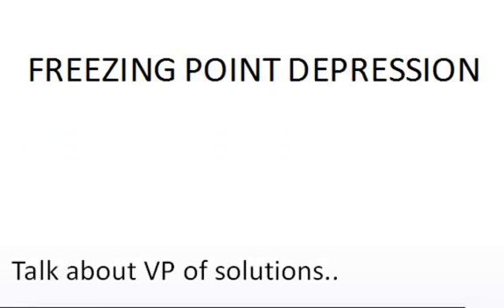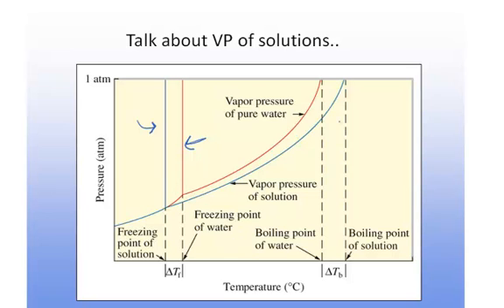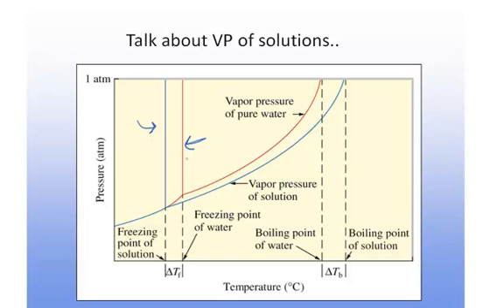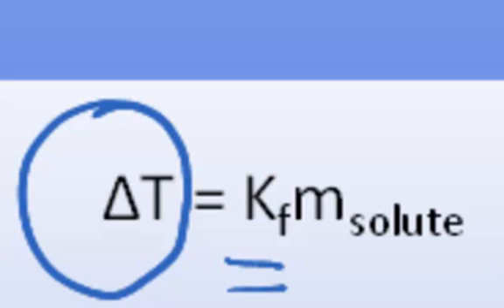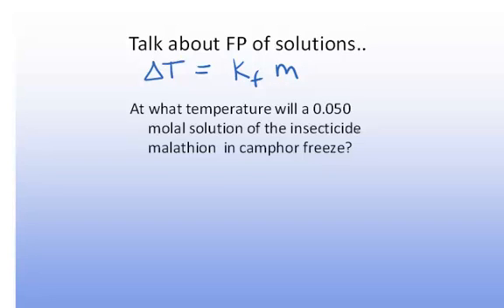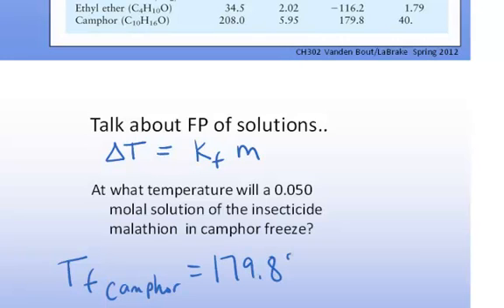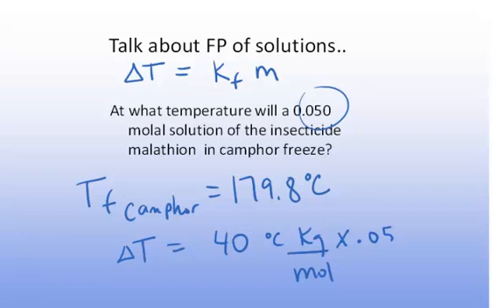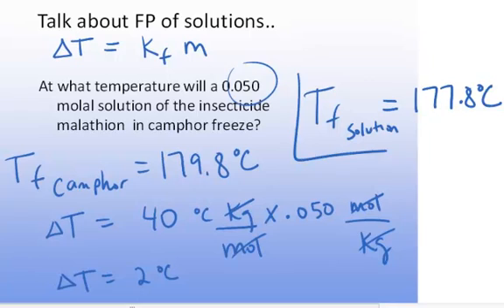CH302-Freezing Point Depression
This short video runs through a Freezing Point Depression type example.